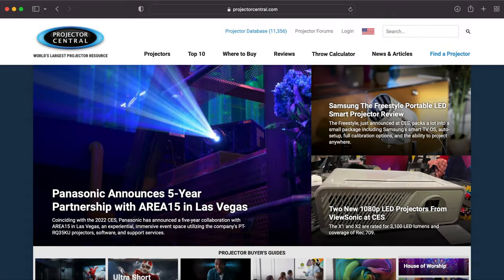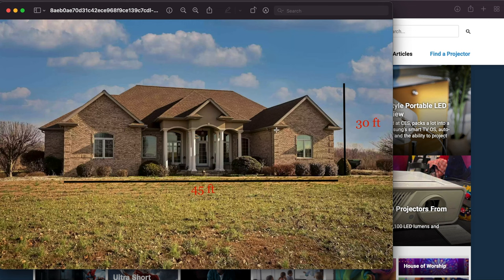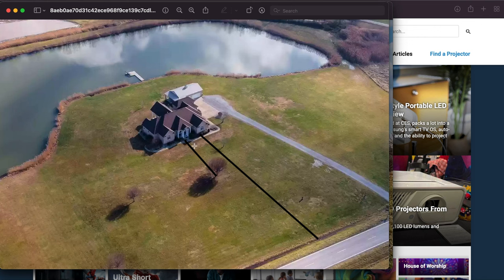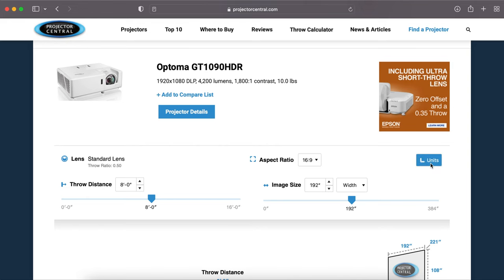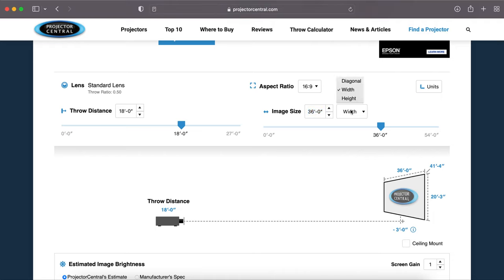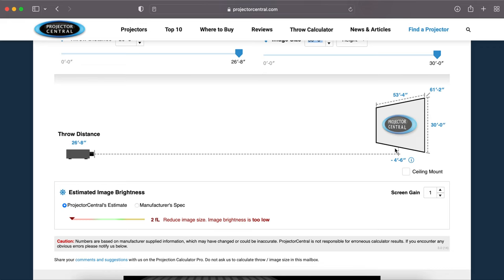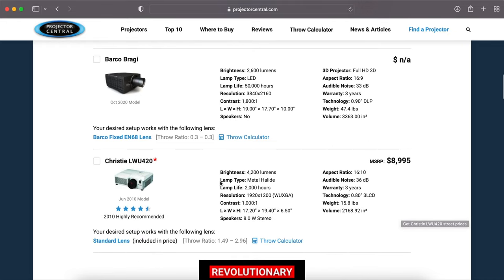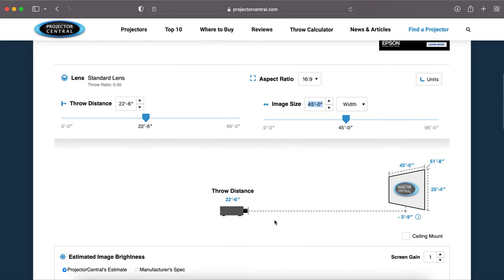Calculate Projector Placement - Projection Mapping Basics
This is a mini tutorial that should be part of the Projection Mapping Basics series. This video will take you through the full process of using the Projection Throw Calculator to determine what space you need to place your projector. This will help you determine if a projector will fit within your space and give you a clear answer on if it will cover your house or not. I also take you through the red flags that you should ignore.

You will receive EXCLUSIVE CONTENT/FILES? Head over to Courses.HolidayProjectionMapping.com for a FREE look at the course.

Use this link to purchase from ATMOS FX A portion of the sale will come back to support the FREE content I provide on the channel.